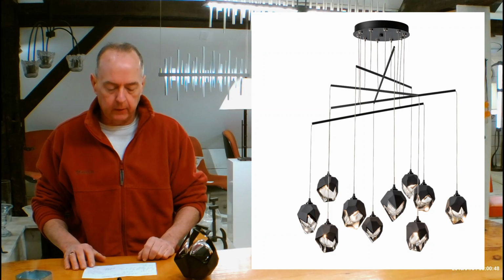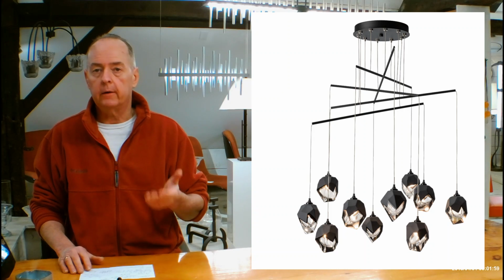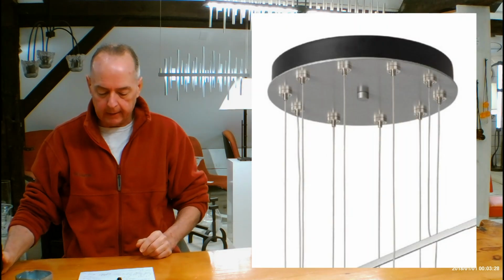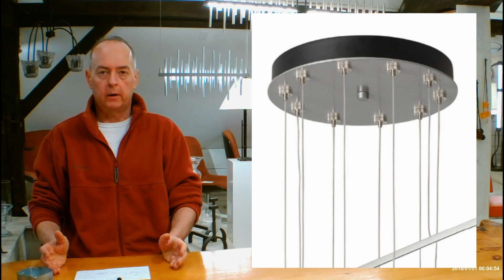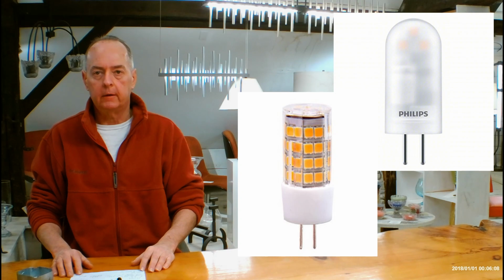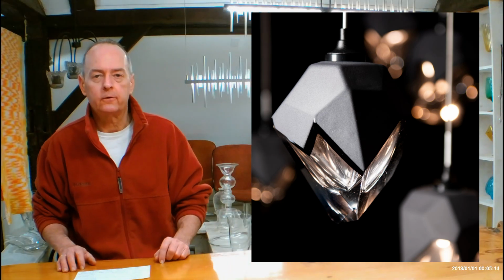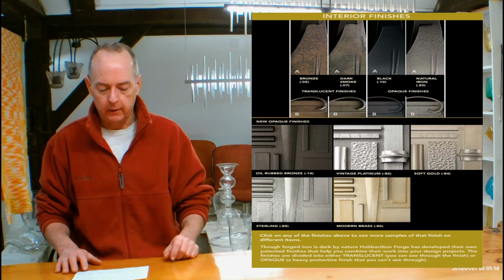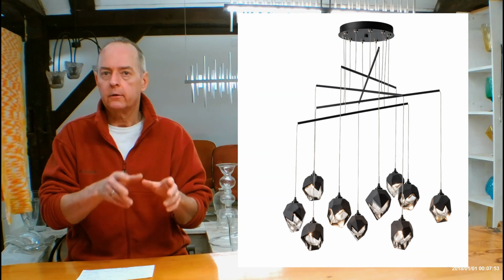Hubbardton Forge Chrysalis 10 Light Small Crystal Mobile Pendant 131154